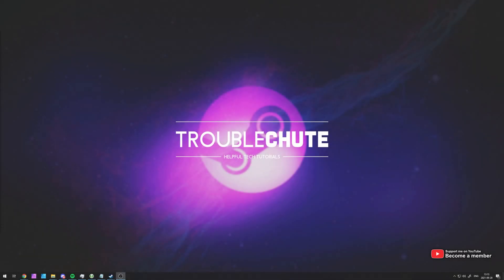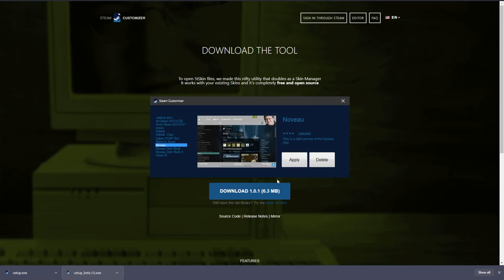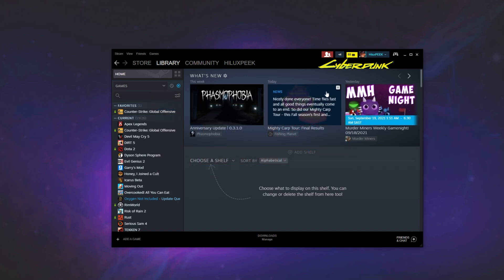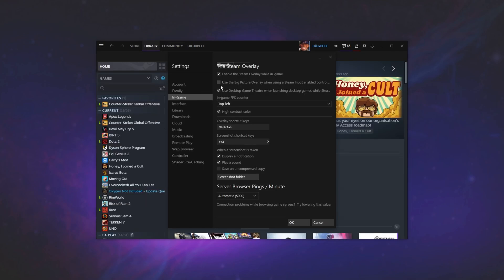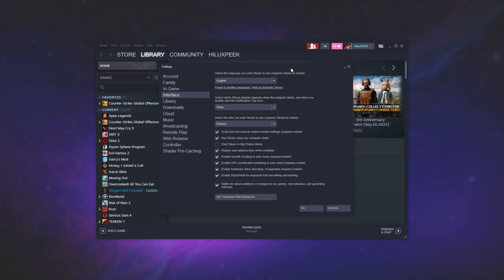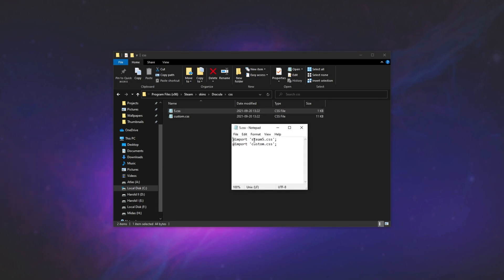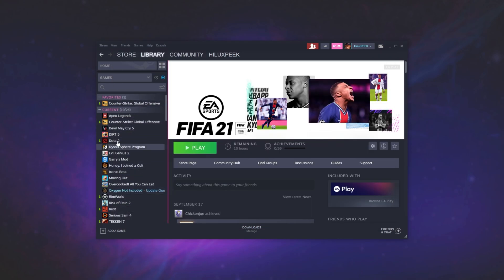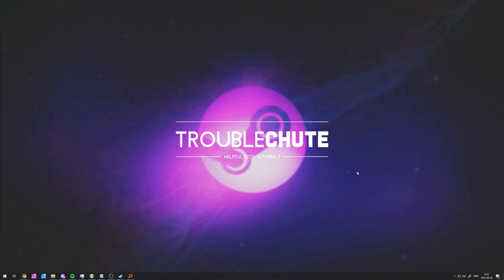Steam Skin\Theme Crash Course | Full Guide | Metro, Dracula + More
Want a different skin or theme in Steam? Well, it's super simple to set up, although rather limited unless the skin you want to use has some extra features. This video explains how to customise parts of Steam using themes, and goes through setting up: Metro Steam and Dracula theme for Steam. By the end, you should know more about skinning Steam.

Timestamps:
0:00 - Explanation
1:07 - Installing SteamCustomizer to theme Steam
2:12 - Skinning Steam using SteamCustomizer
3:33 - Install Steam skins manually (Steam skins Folder)
5:35 - Install Dracula theme in Discord
6:50 - Extended installation for Dracula Steam theme
8:35 - Stop Steam resetting Dracula theme
11:18 - Uninstall Steam Skins
11:28 - Uninstall Steam Customizer